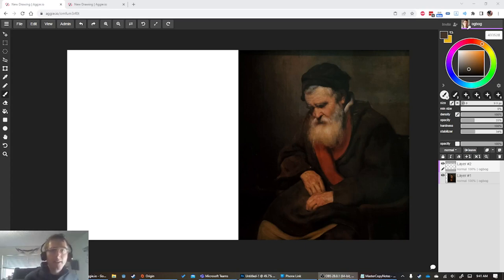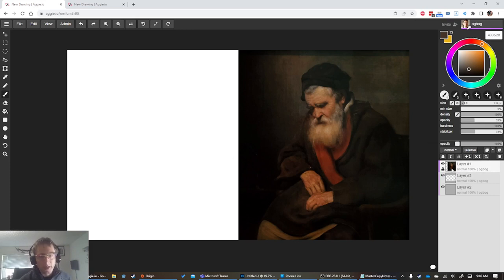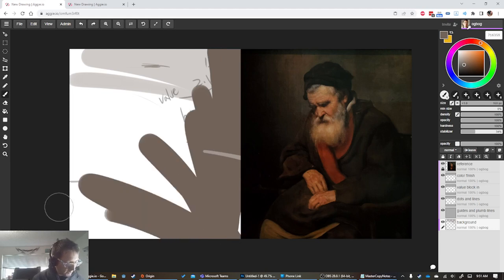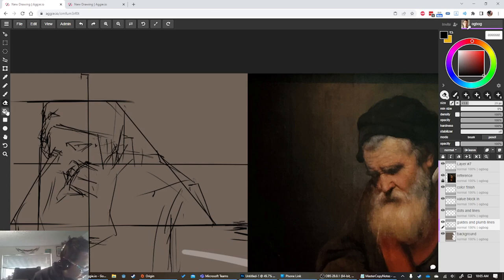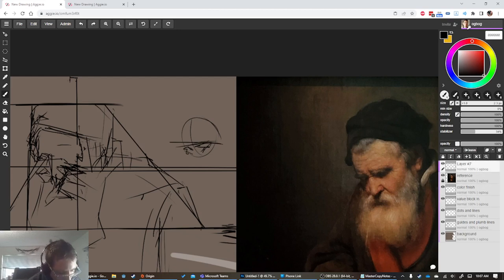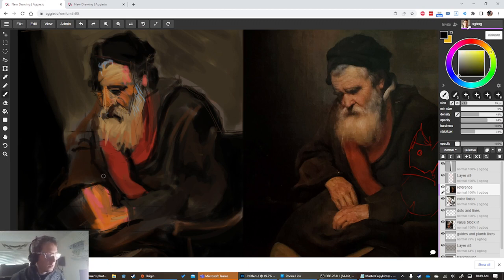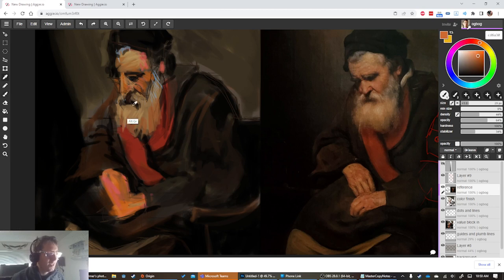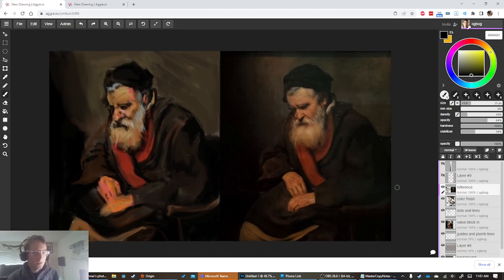Master Copying in Aggie.io of Abraham van Dijck's Sleeping Old Man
I did a master copy of a painting I saw at the Rembrandt House in Amsterdam. Didn't write down the artist at the time, so I refer to it as Rembrandt's the whole time, LOL.

Aggie.io lets you collaborate with other artists in a browser. It's pared down compared to other drawing programs, but it's got brushes, layers, and color picking. What else do you need?